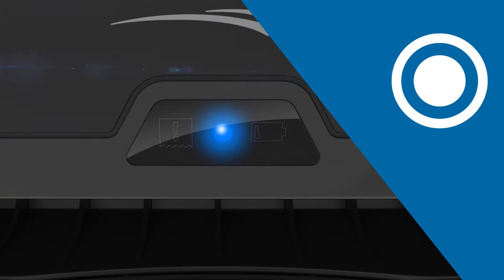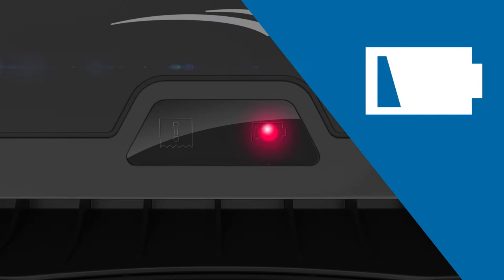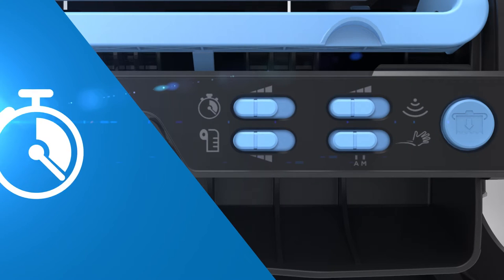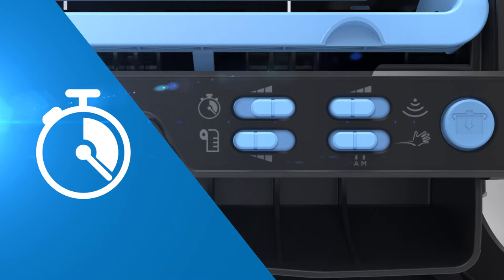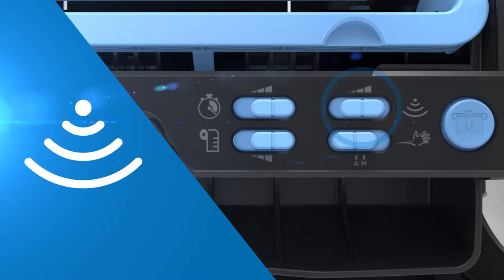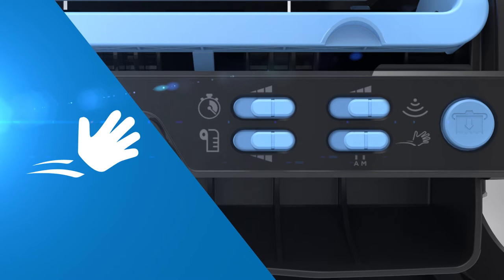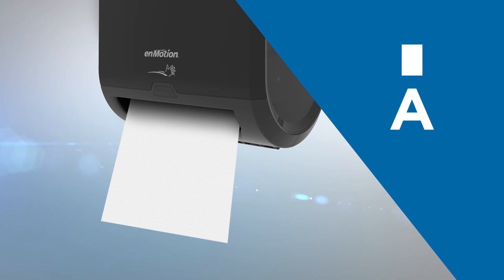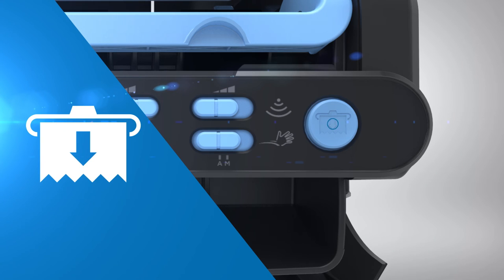enMotion® 8" Automated Towel Dispenser- Operation